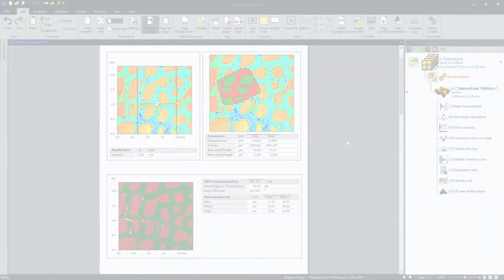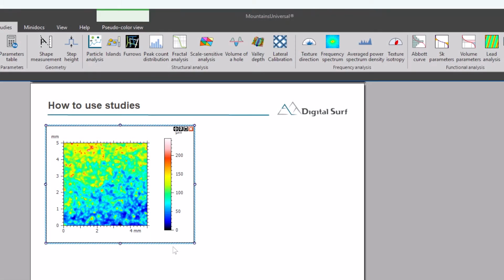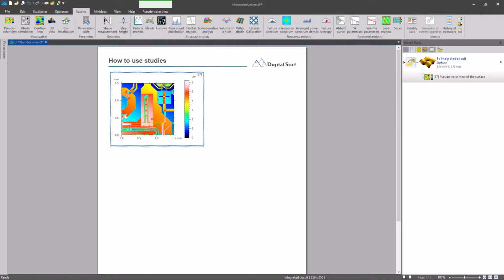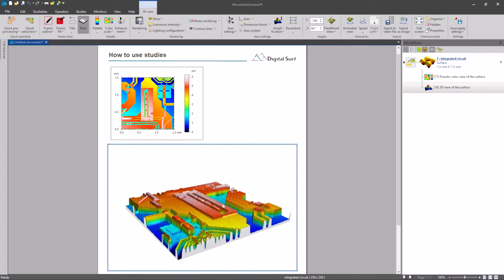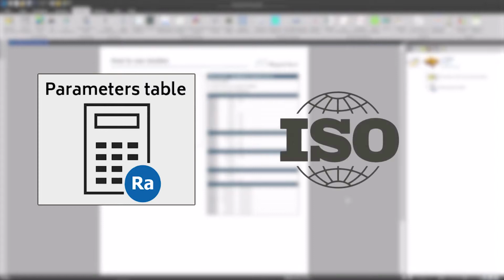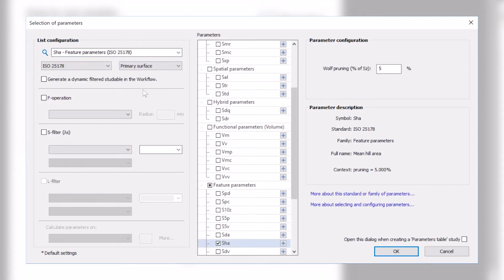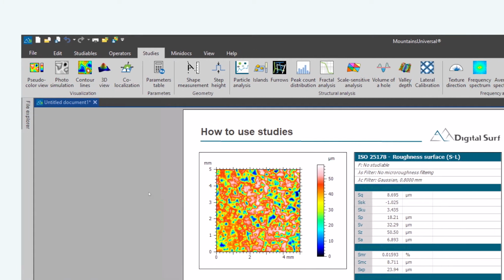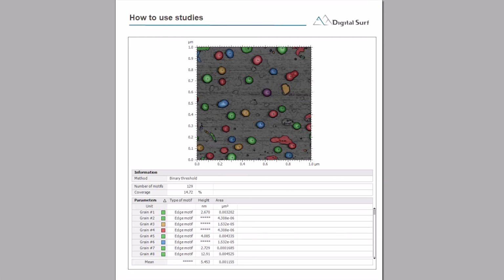Mountains® Tutorial 4 | How to use studies in Mountains® 8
Welcome to the 4th video in this tutorial series on Mountains®, Digital Surf’s industry-standard software for profiler and microscope data analysis.

In this video, how how to use Studies and carry out different forms of analysis on data.